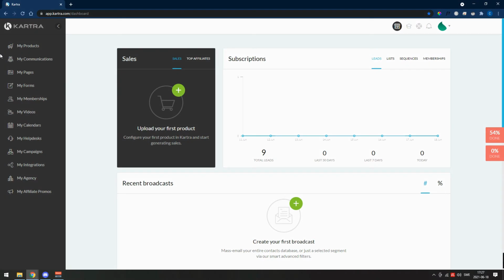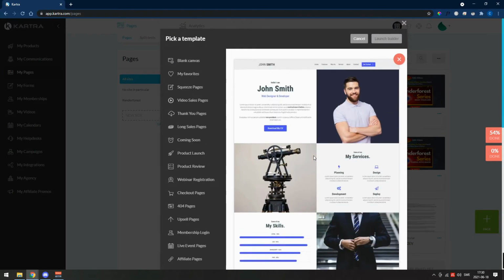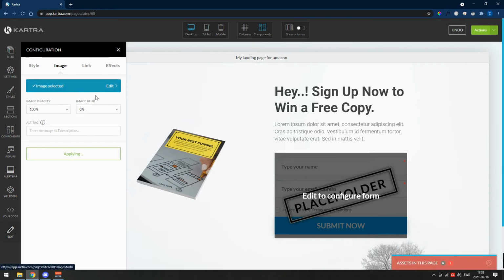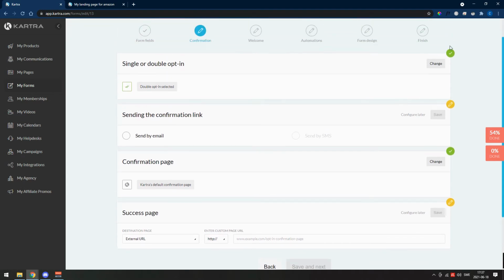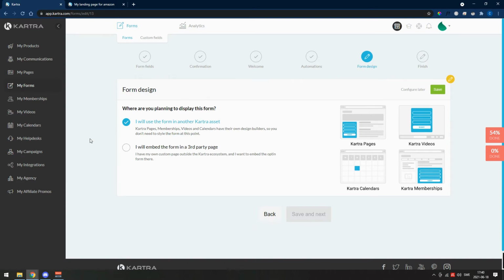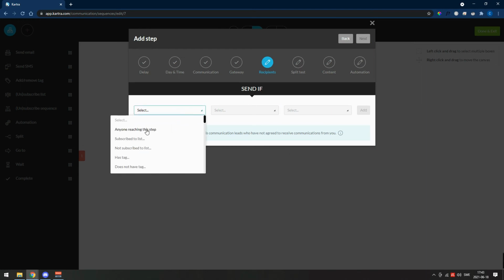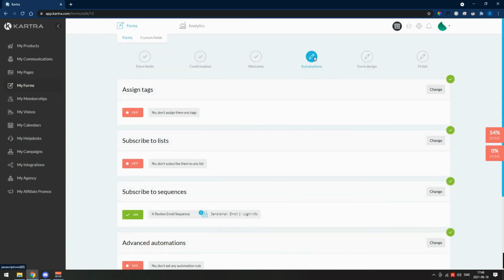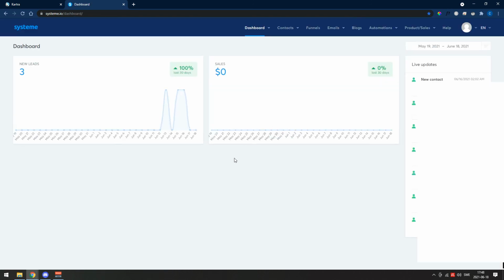Kartra Tutorial for Beginners - Baby Steps To Your First Funnel [+ Bonuses]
If you have thought about trying Kartra, but have not yet taken the step, then this Kartra tutorial for beginners video is just the video for you!

We'll go through how to work with Kartra, Step-by-Step. And by the end, you'll have your very own landing page, optin for, and email marketing sequence all set up and ready to go!

I understand that it can be quite overwhelming, so just follow along step by step and you'll be alright!